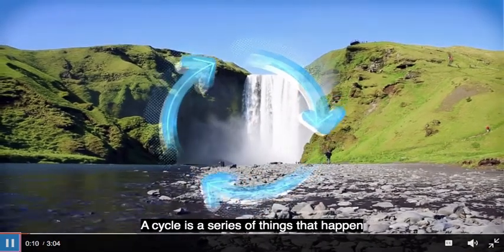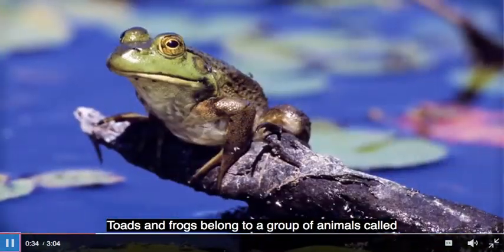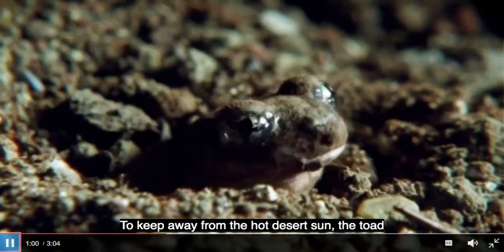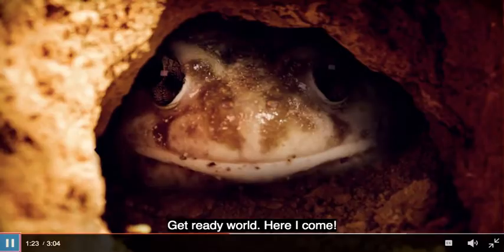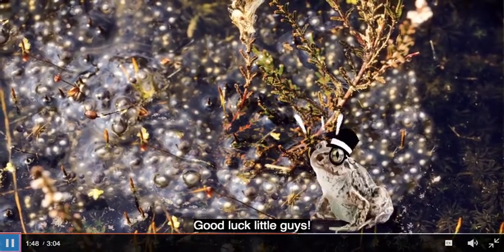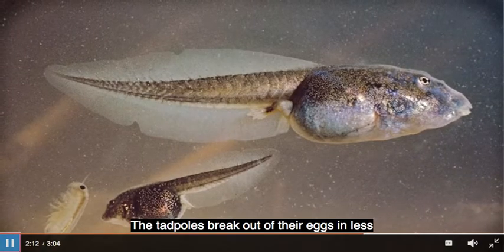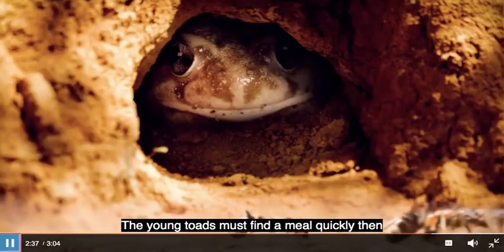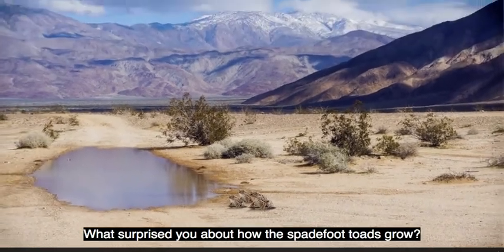7.1 Get Curious Video Day 1